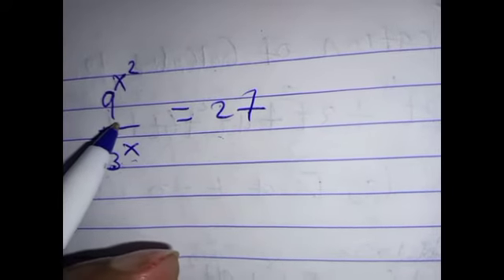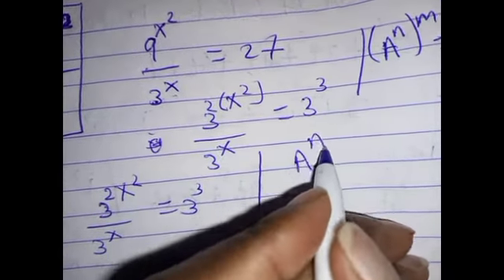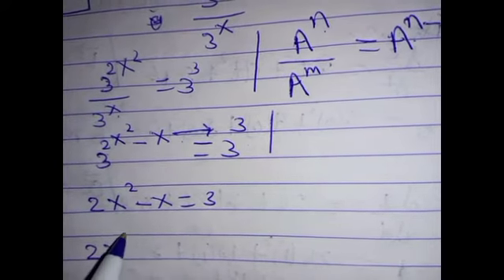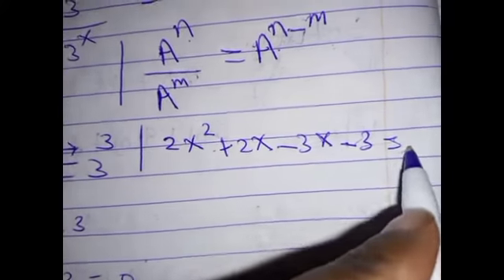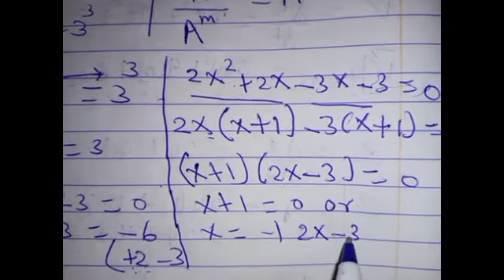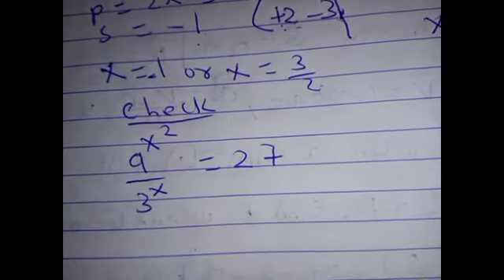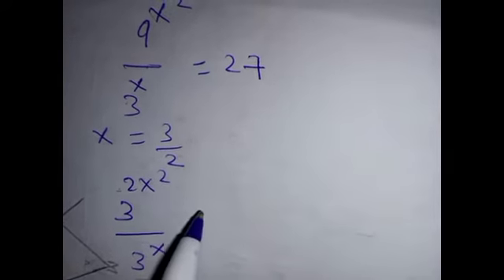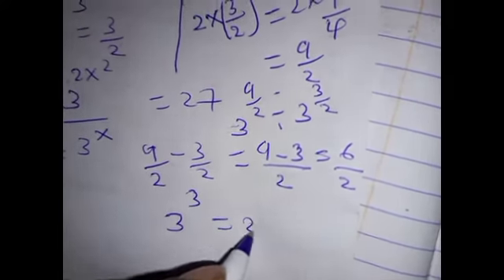Olympia algebra suggested sample question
algebraic  sample Olympian question. How to solve for the value of x using laws of indices as been shown